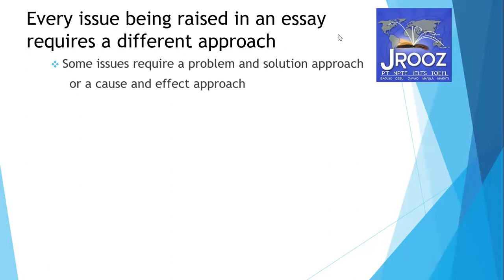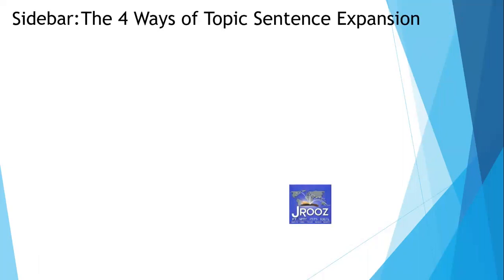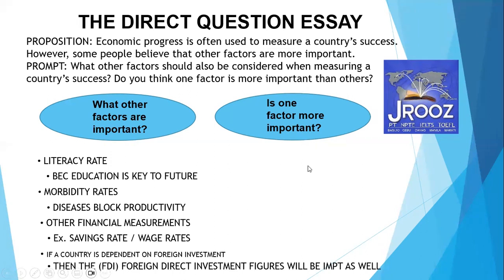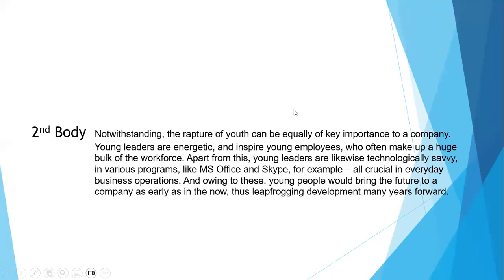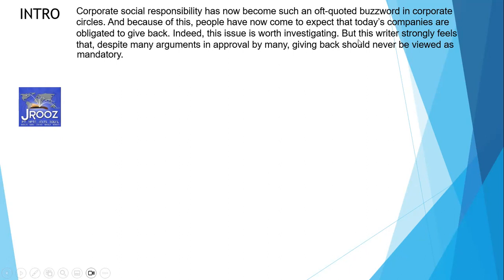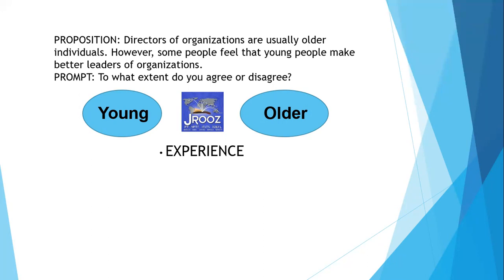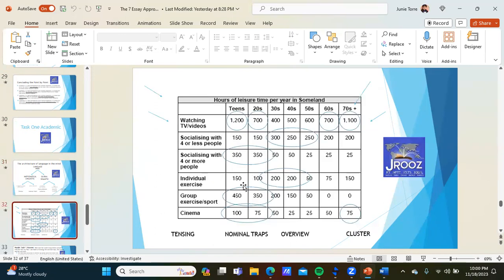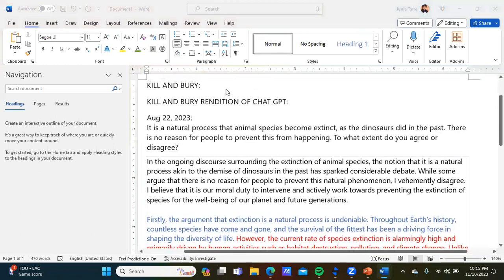The 7 IELTS Essay Approaches!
In 2015, JRooz Review Center, just as all review centers at the time, was confronted with a nearly intractable dilemma of cracking the IELTS Writing Test. It was at this precise time when the 7 Essay Approaches were developed - the strategy that finally revealed the very secrets to IELTS Writing!